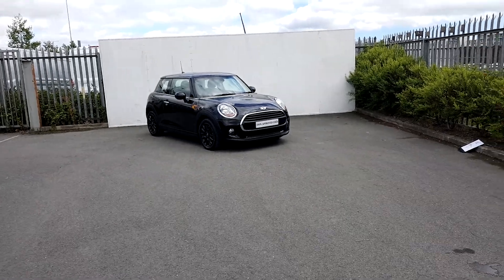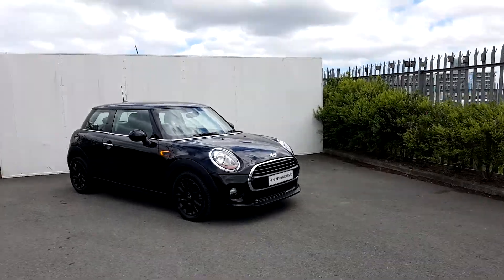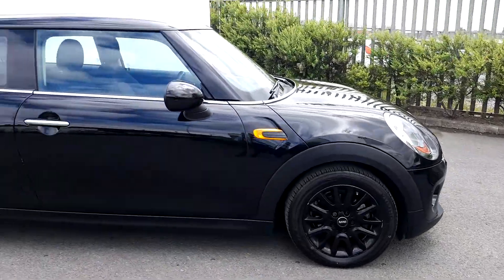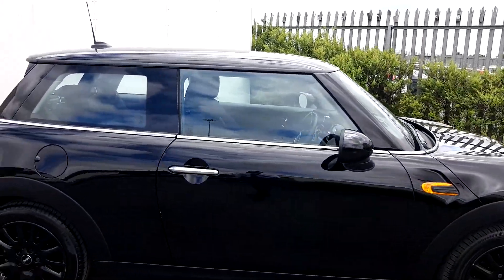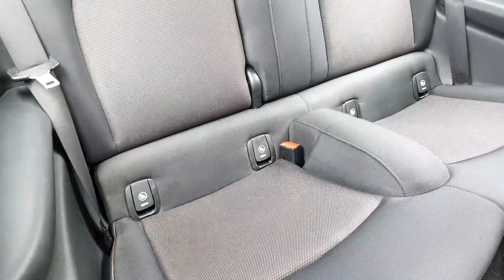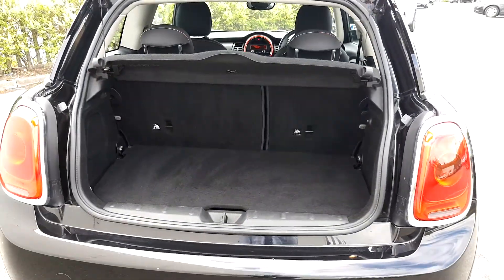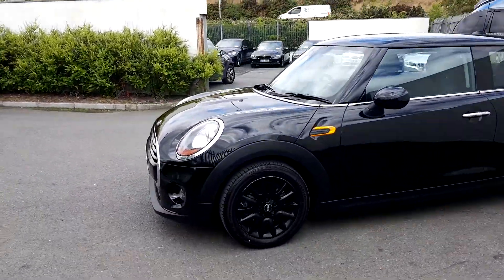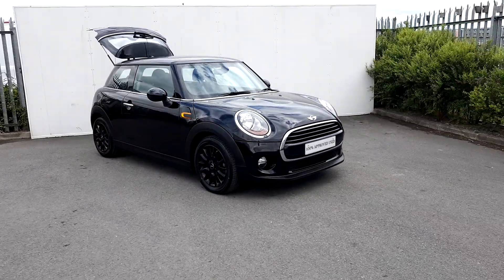GL16WKP - GL16WKP BMW MINI Cooper D 3-Door Hatch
Here is a video of our GL16WKP - GL16WKP BMW MINI Cooper D 3-Door Hatch. Please contact Tom Hayes to arrange a test drive today. Joe Duffy BMW 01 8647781